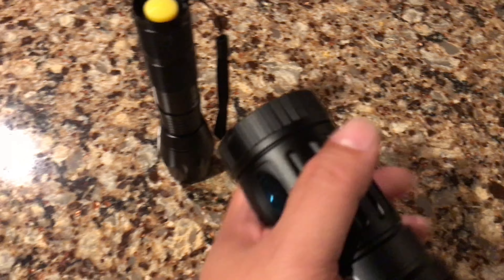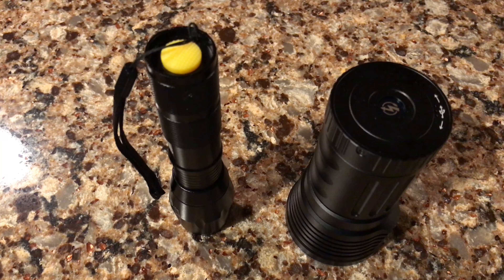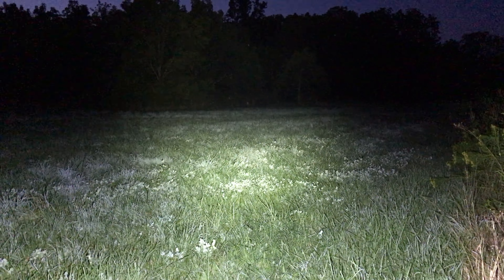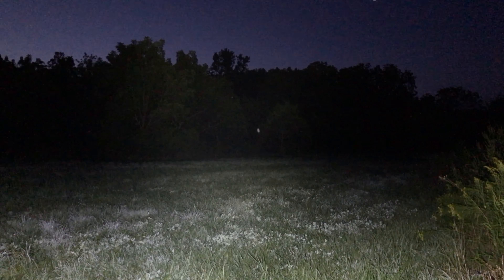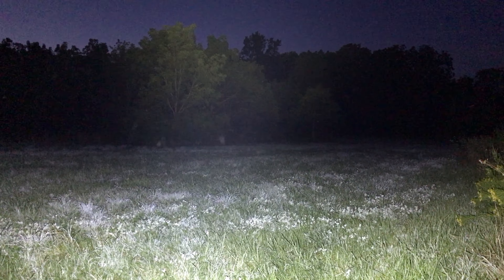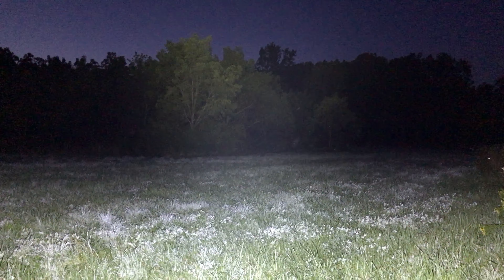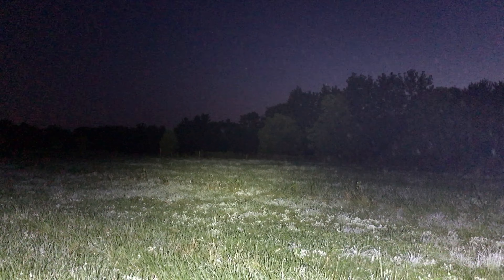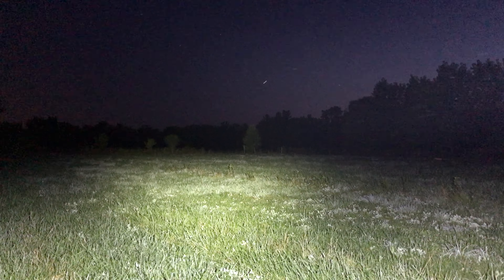The Olight X7R Marauder LED Flashlight versus The Atomic Beam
Olight
Olight X7R Marauder 12000 Lumen LED Rechargeable Super Bright Cool White Flashlight, USB-C Charging cable, Holster & Lumen Tactical LED Keychain Flashlight

SUPER BRIGHT 12,000 LUMENS - 33% brighter than the original X7, the X7R Marauder features a 3x CREE XHP70 LEDs for an incredible 12,000 lumen output and 415 yard throw
ENHANCED SAFETY FEATURES - A proximity sensor detects when the X7R is near or resting on objects and automatically lowers output to avoid potential damage
FAST USB-C CHARGING - Directly charge the built-in 4x 18650 batteries rapidly with the built-in USB-C charging port. An innovative twist open port cover keeps the unit waterproof as well.
LONG BATTERY LIFE - Enjoy up to 30 days runtime on a single charge. A built-in power indicator will alert you when it's time to charge and also functions as a locater in the dark.
INCLUDED CONTENTS - Olight X7R flashlight, holster, 4x 18650 batteries (built-in), lanyard, type-C adapter, type-C cable, instruction manual, & BONUS Lumen Tactical LED keychain flashlight. Expedition Money LLC